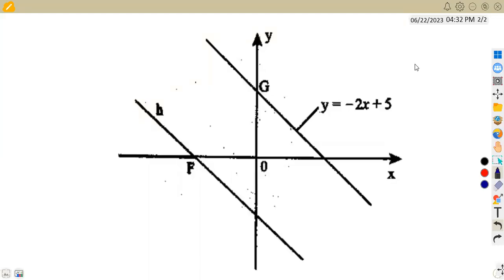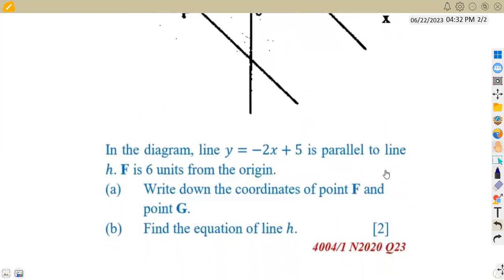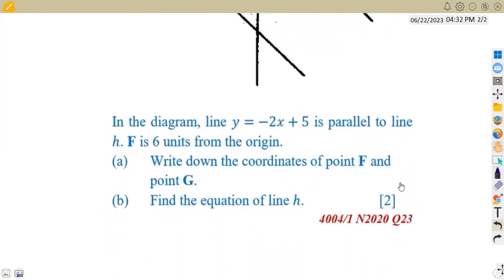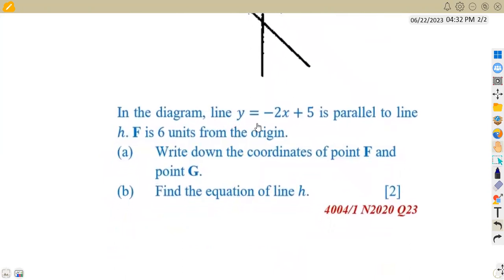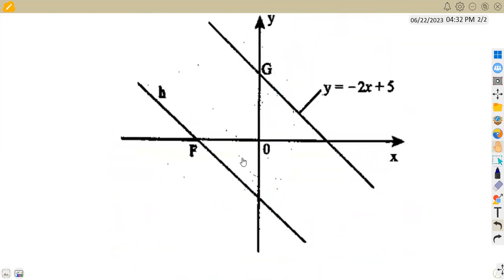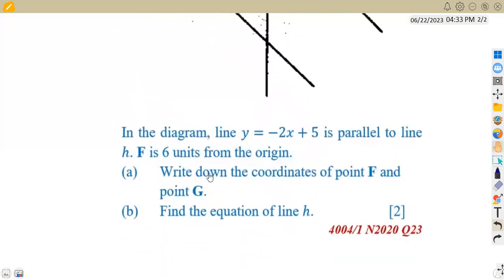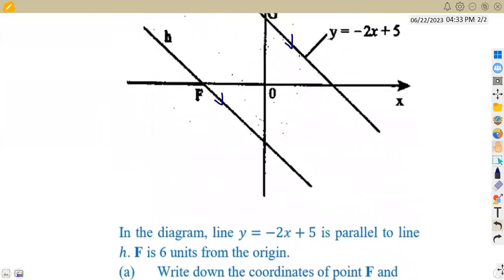CO-ORDINATE GEOMETRY REVISIONS